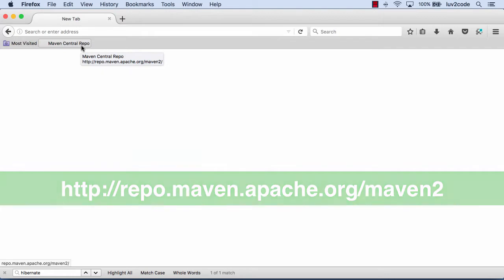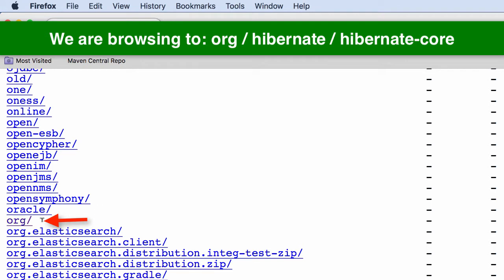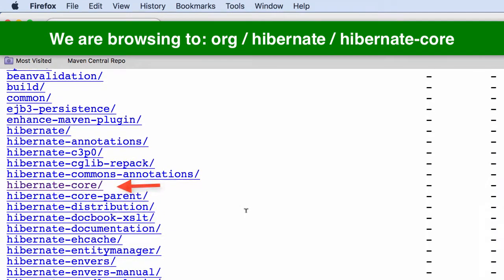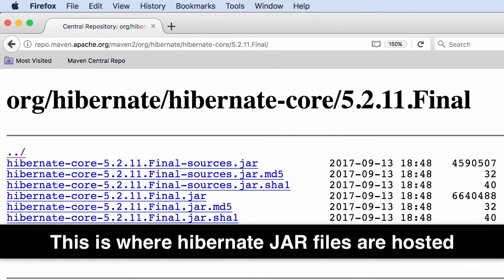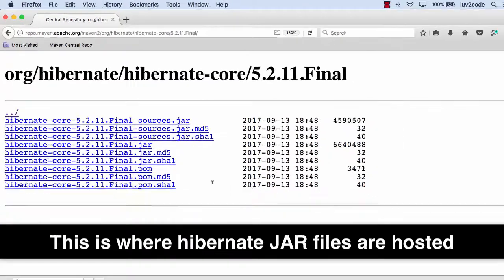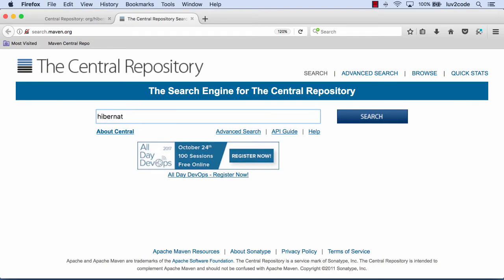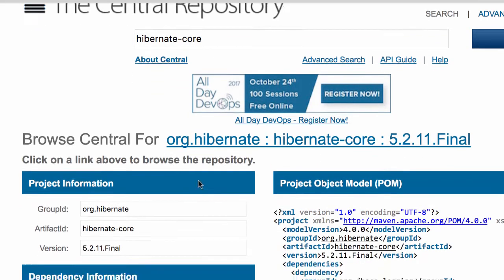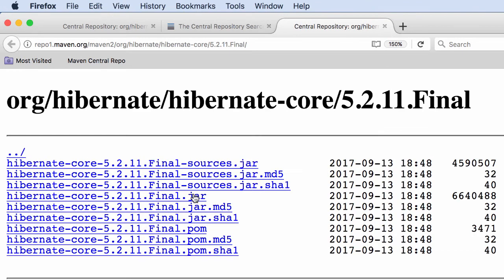Maven Tutorial #11 - Maven Central Repository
POPULAR COURSE: Spring MVC and Hibernate (300+ videos)

This Maven tutorial series will help you quickly get up to speed with Maven.

Questions or problems about this Maven tutorial? Post them in the comments section below.

Want to suggest a video for my Maven tutorial? I'm always looking for new video ideas.

Let me know what video you'd like for me to create for this Maven tutorial.